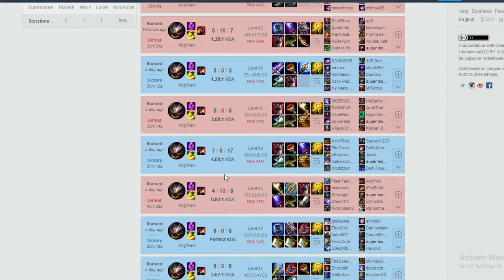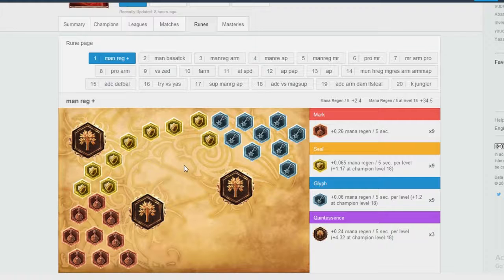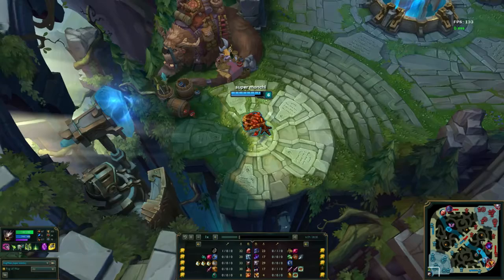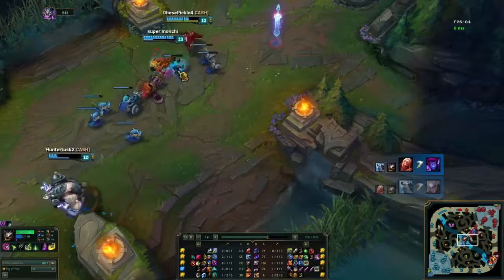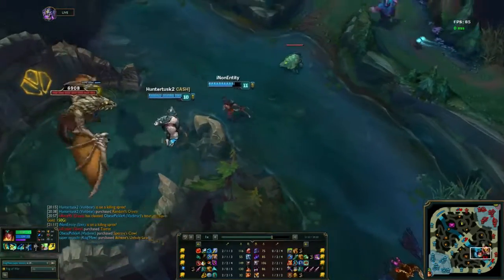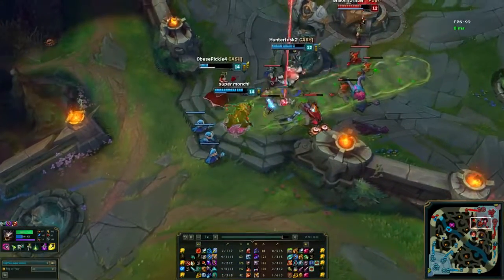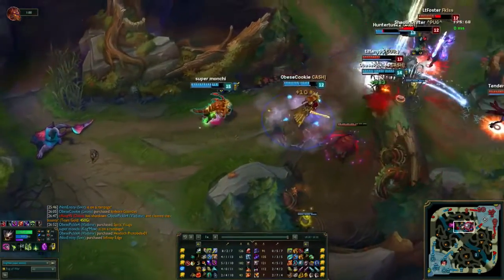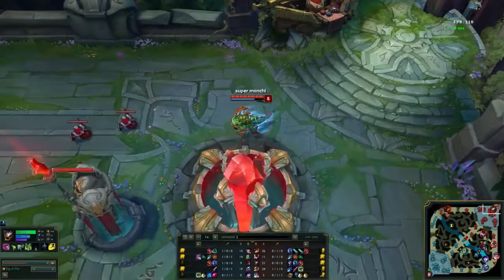BRONZE 5 KOG'MAW 1,500,000 MASTERY POINTS- Spectate Highest Mastery Points on Kog'maw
Highest Mastery Points on Kog'maw!

League of Legends (LOL) Season 6 Patch 6.17 gameplay spectate mode. Video showcasing the Champion Kogmaw with the Highest Mastery points/score currently with 1.6 Million mastery points. He/she is currently Bronze 5. 'Super Monchi' Kog'maw Main vs Diana mid lane. Champion Mastery 7.

***Please don't go out of your way to harass players featured in this video.